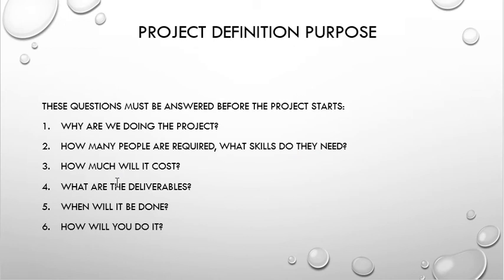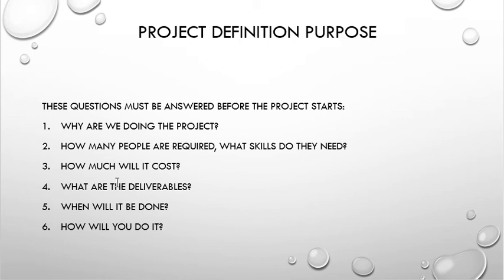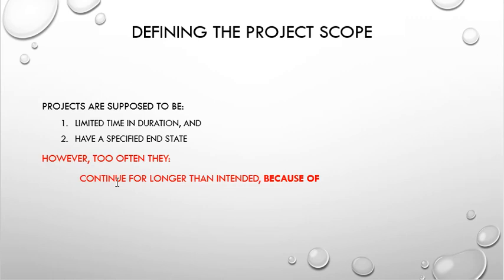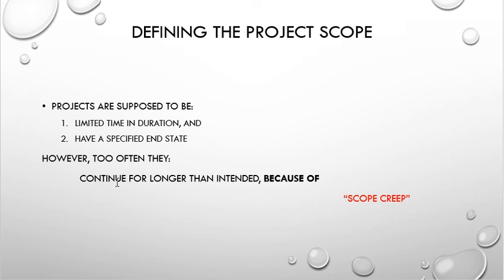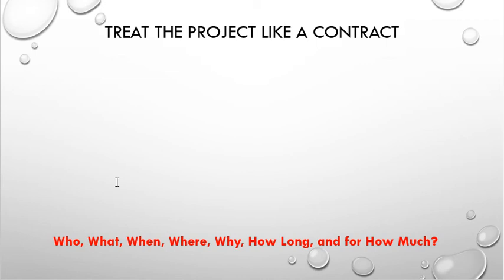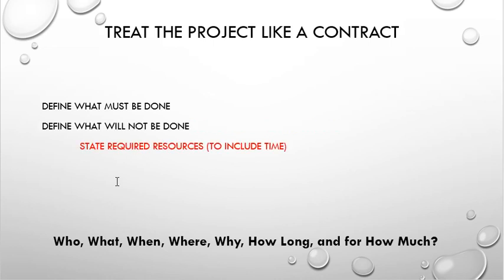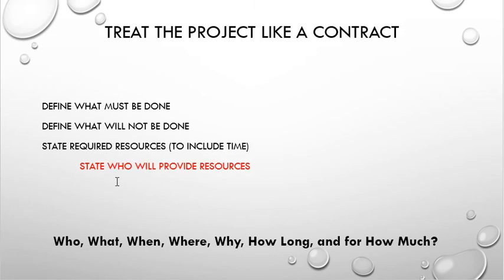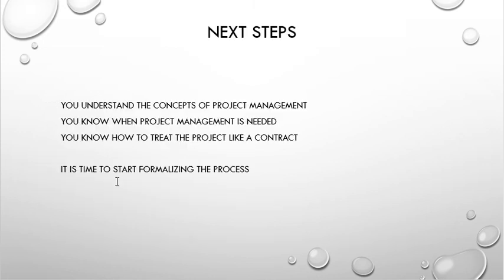Project Definition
This video discusses the importance of defining your project and how to go through the design process.